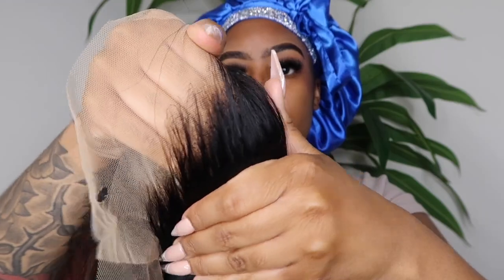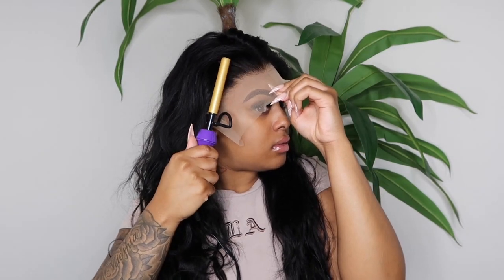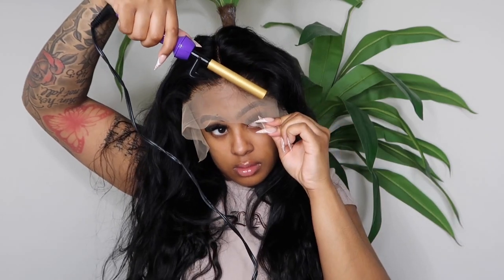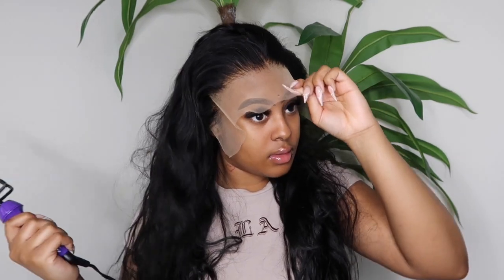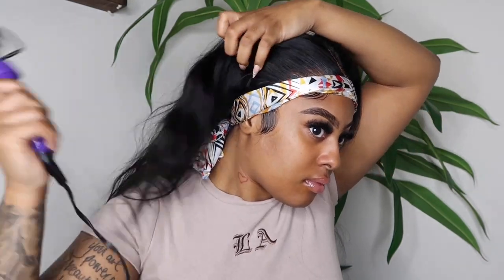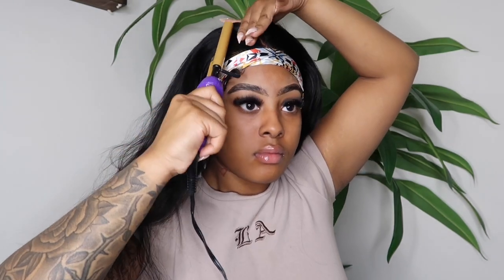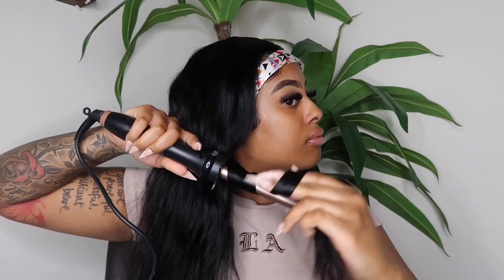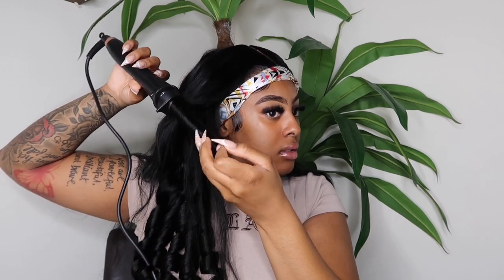WATCH ME INSTALL + STYLE | BEAUTIFUL BODY WAVE LACE FRONT WIG FT. HERMOSA HAIR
Hair Detail: 13*4 HD Body Wave Human Hair 26inch 220%

Miya Lashae
9702 E Washington Street, STE 400 #182
Indianapolis, Indiana 46229

Age: 22
Location: Indiana
Camera: CANON G7X